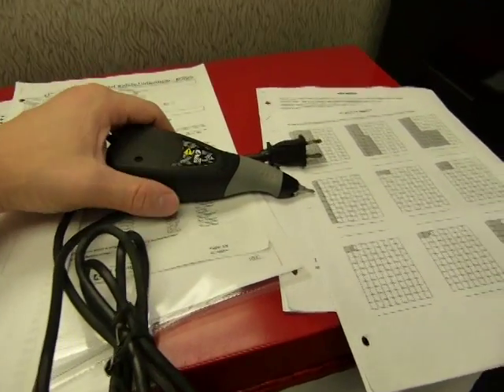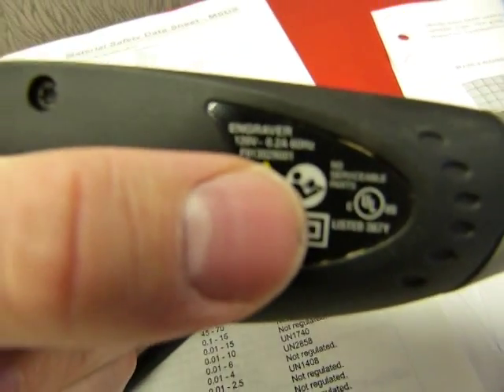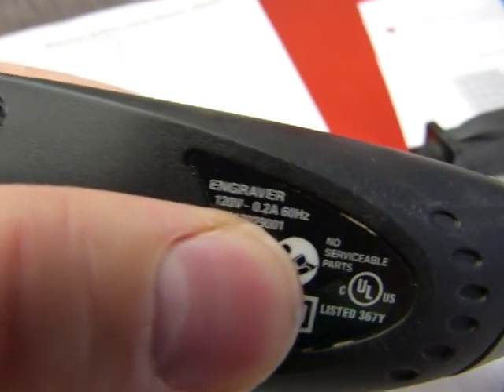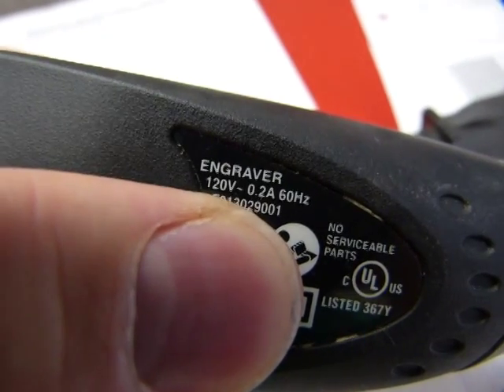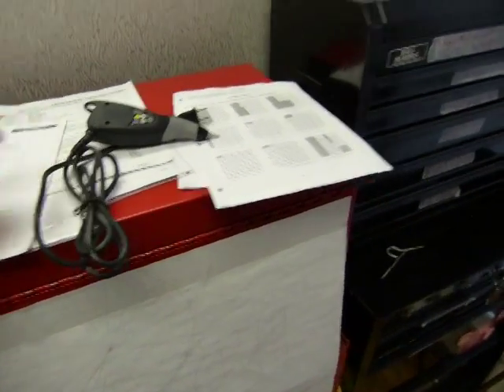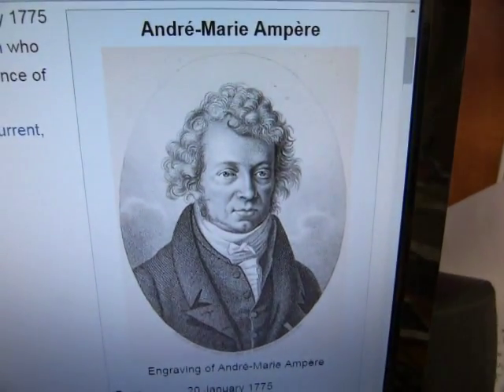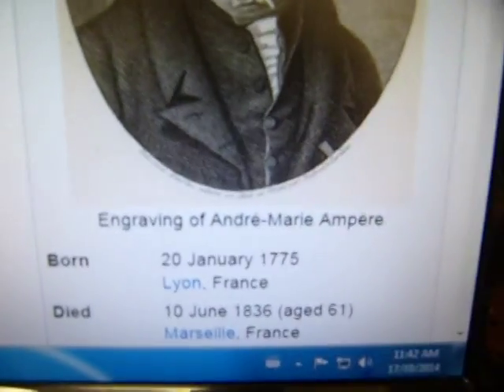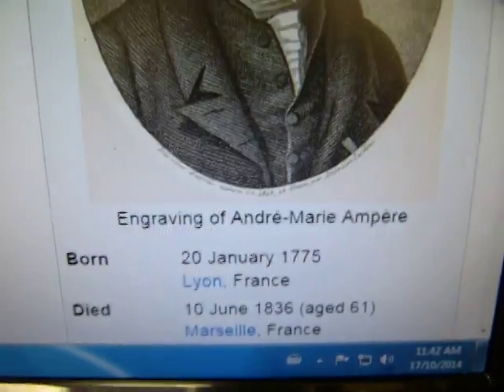What`s an Amp?